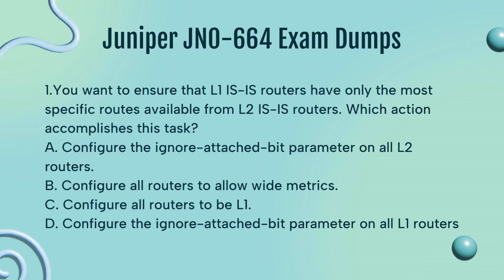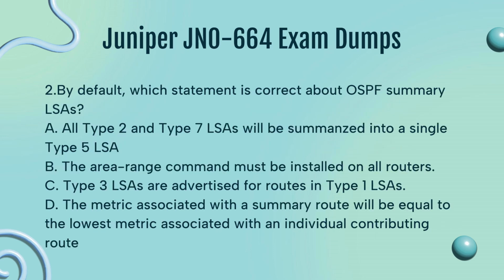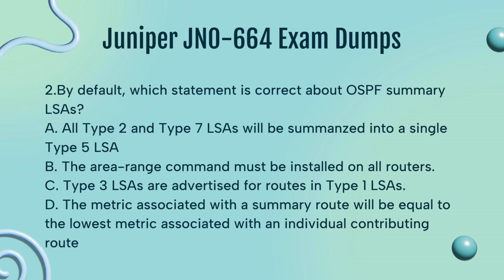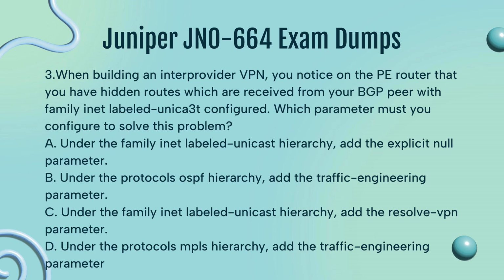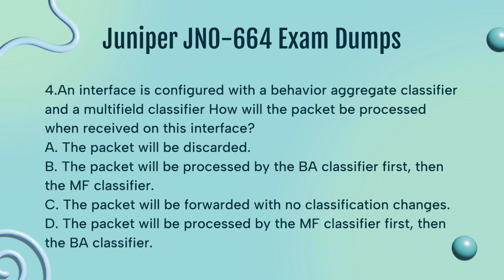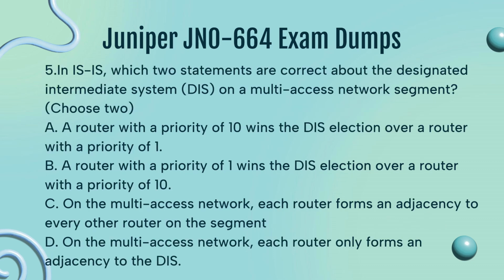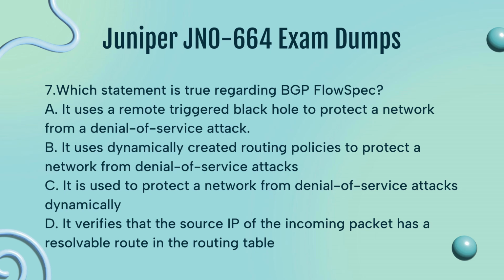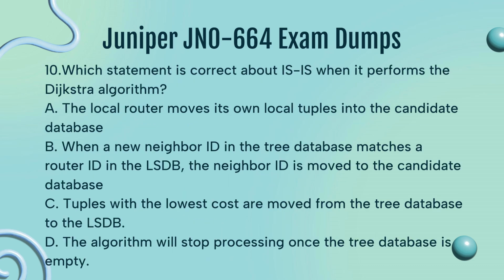JN0-664 Exam Dumps - Service Provider Professional (JNCIP-SP)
The JN0-664 Service Provider Professional (JNCIP-SP) Exam Questions are designed to assess the knowledge and skills of individuals in the field of service provider networking. This exam covers a wide range of topics, including advanced routing protocols, MPLS, VPNs, multicast, and more. By successfully passing this exam, candidates demonstrate their expertise in designing, implementing, and troubleshooting complex service provider networks. The JN0-664 exam questions are carefully crafted to challenge candidates and ensure they have a deep understanding of the subject matter. With thorough preparation and study, individuals can confidently tackle the exam and earn their JNCIP-SP certification.